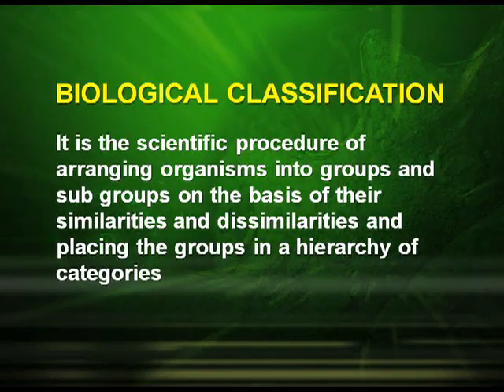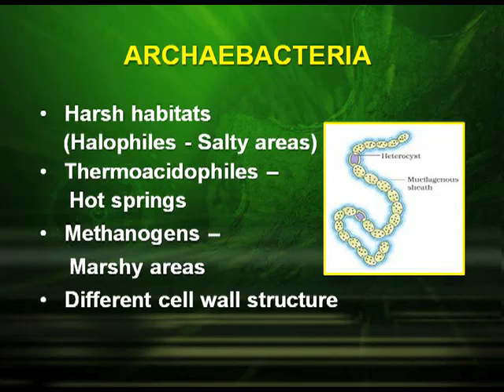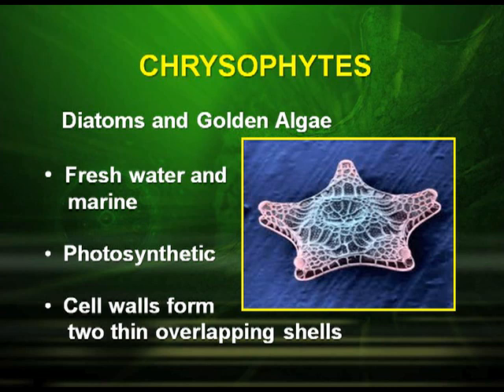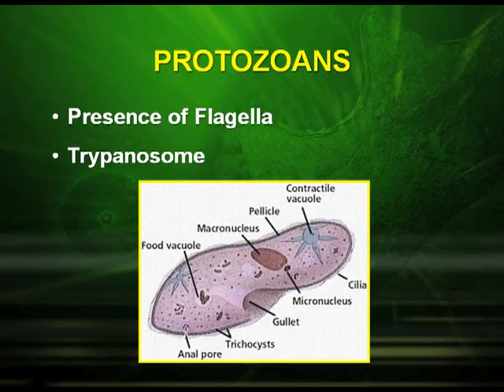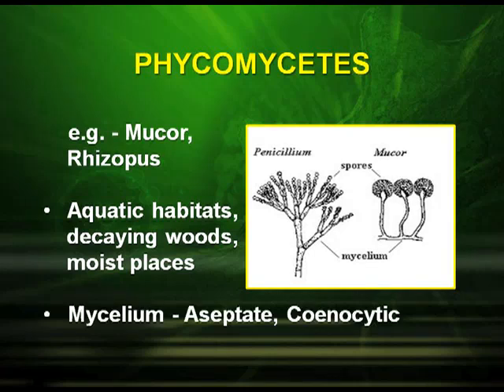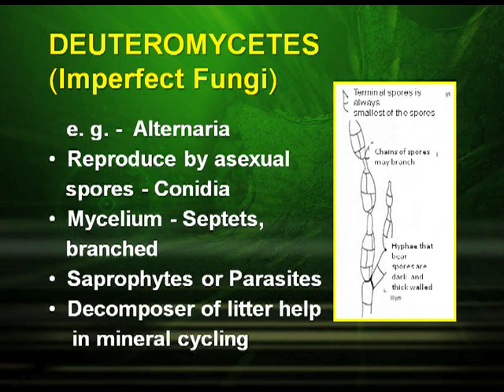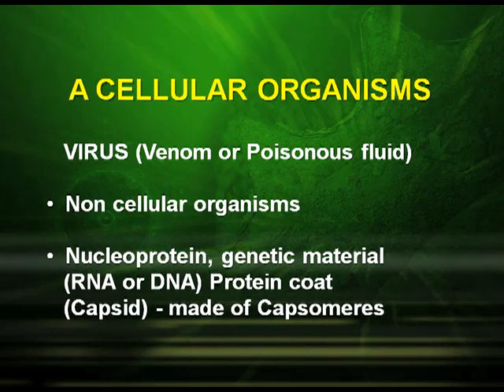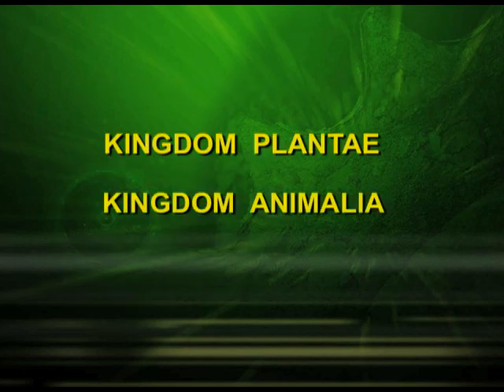BIOLOGY XI CH2 EP1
The programme is for class 11, chapter 2 on Biological Classification – Part 2